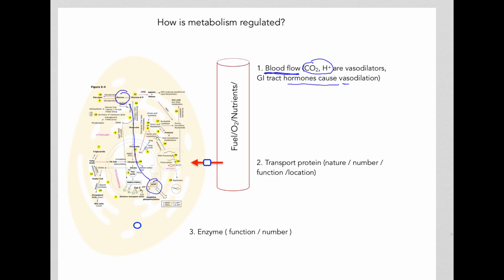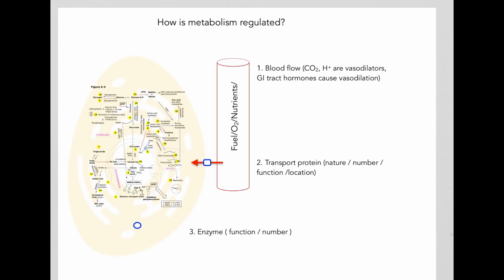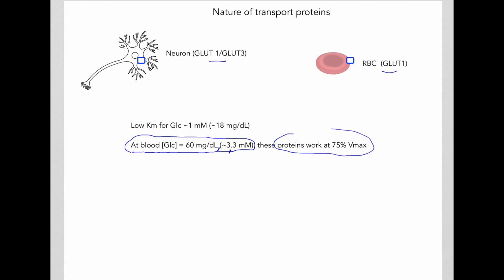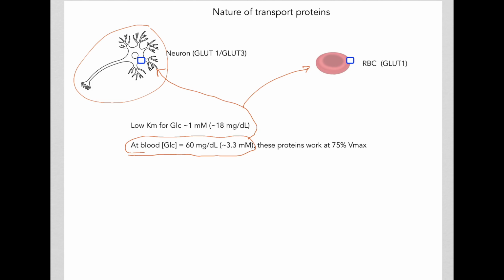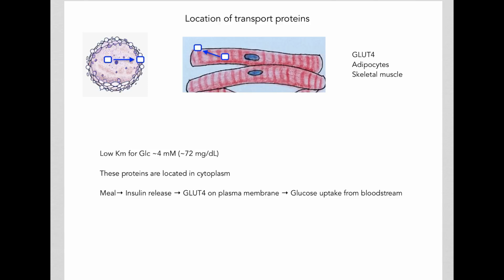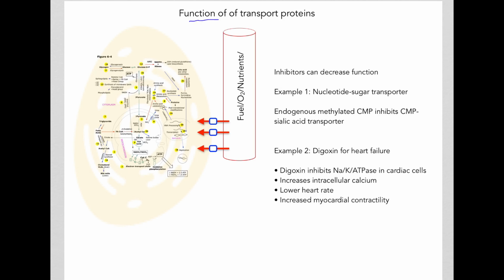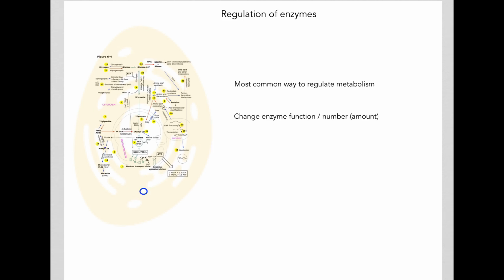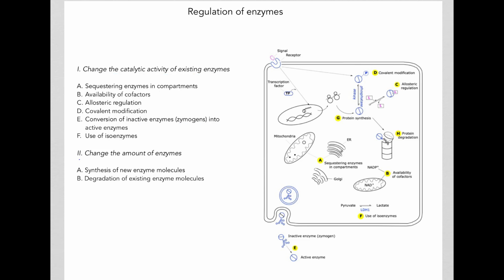6.0 How is metabolism regulated?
In the previous section 5.0-5.30, we discussed important concepts relating to human metabolism. In this section 6.0 onwards, we shall discuss various ways by which metabolism is regulated in the body. This video provides an overview of the various strategies that the body utilizes in regulating metabolism.